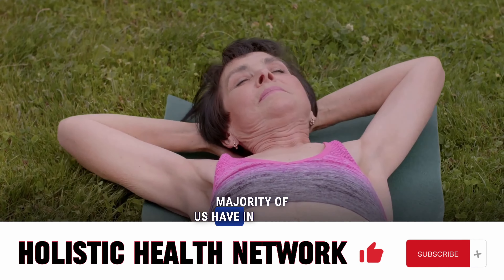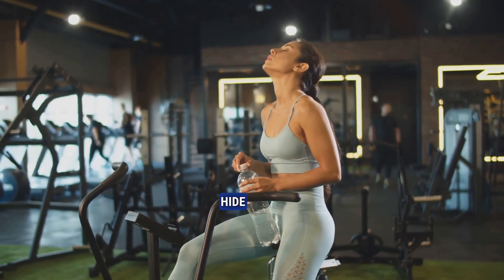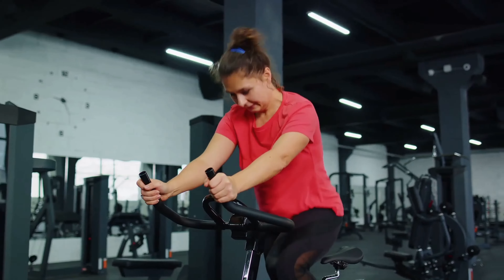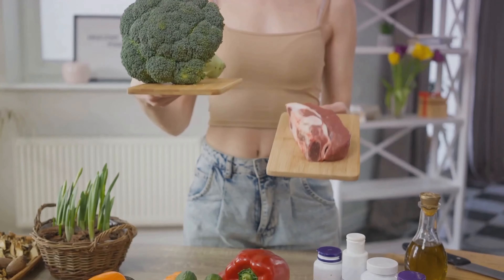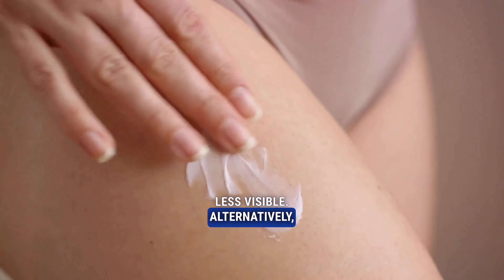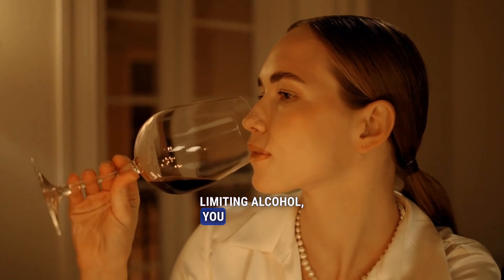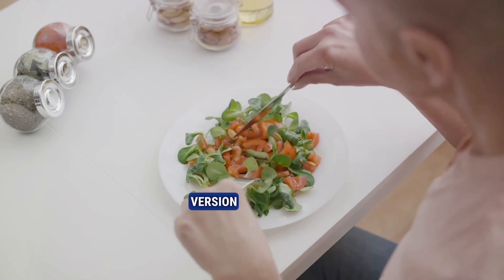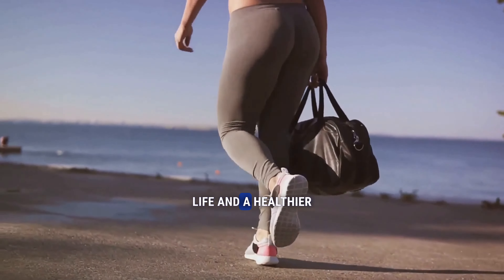Transform Your Skin: Say Goodbye to Cellulite on Thighs, Legs & Butt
Are you tired of unsightly cellulite dimples marring your beautiful skin? In this video, we'll uncover the secrets to effectively combat cellulite and regain your smooth, toned thighs, legs, and butt. Join us as we explore a combination of targeted exercises, lifestyle tips, and skincare routines that have proven effective in reducing cellulite and improving overall skin appearance.

cellulite removal
reduce cellulite thighs
get rid of cellulite legs
cellulite butt treatment
cellulite exercises
how to get rid of cellulite on thighs
best exercises for cellulite reduction
effective cellulite treatment at home
natural ways to reduce cellulite
cellulite skincare routine
skin care
anti-cellulite cream
cellulite massage
dry brushing
healthy lifestyle
nutrition
hydration
cellulite treatment
how to remove cellulite
cellulite reduction tips
best cellulite exercises
home cellulite remedies

This is an educational video and is not intended to replace the advice of a healthcare professional.
In case of any health problem or doubt, be sure to consult your doctor for the best diagnosis.